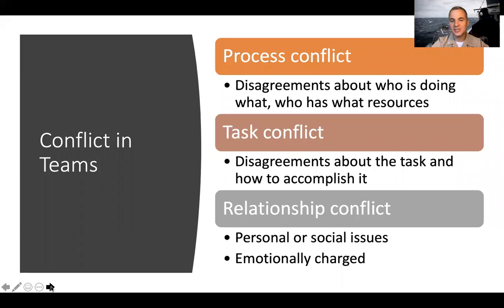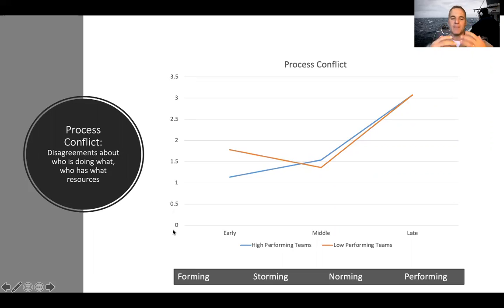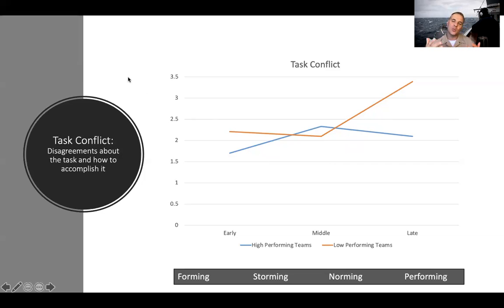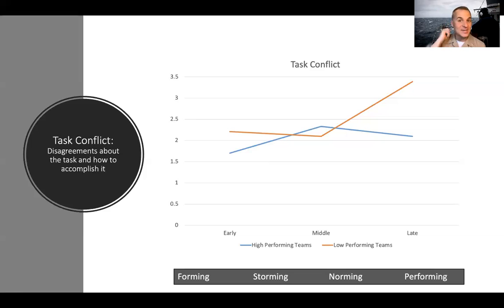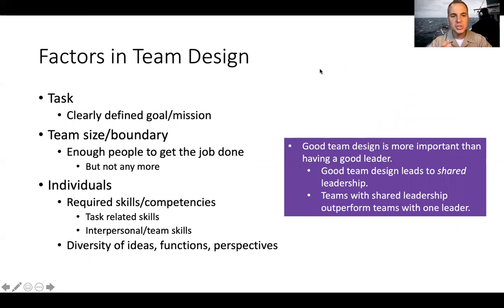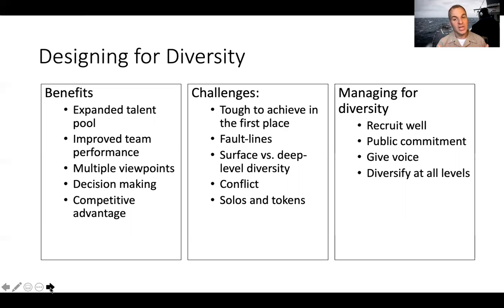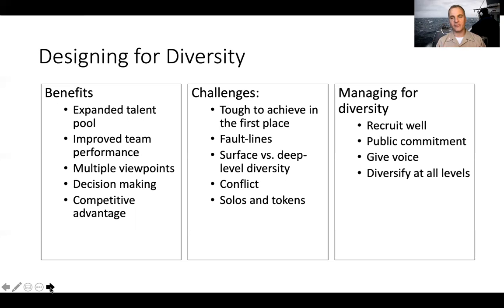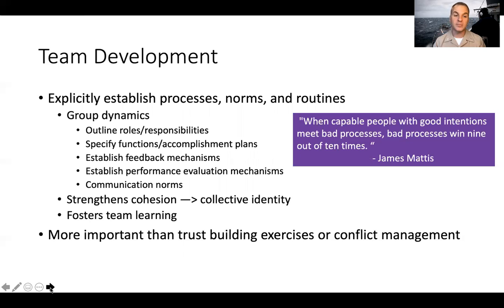Team Conflict and Designing For It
Isn't conflict in a team always bad? Nope.